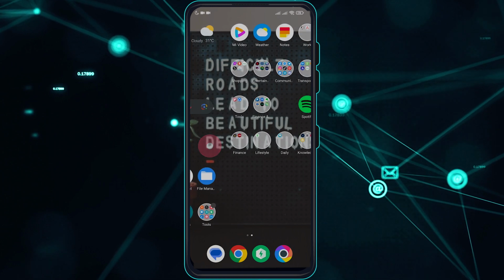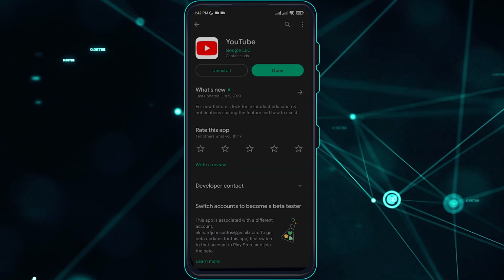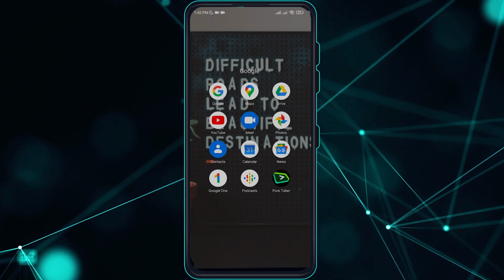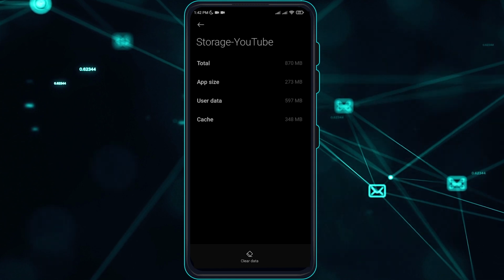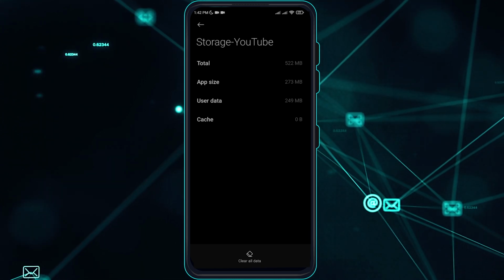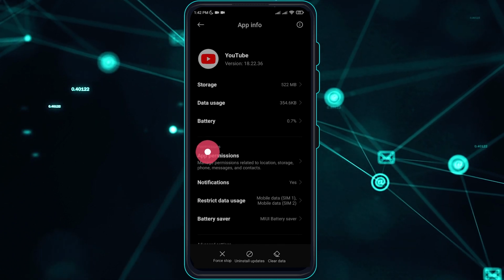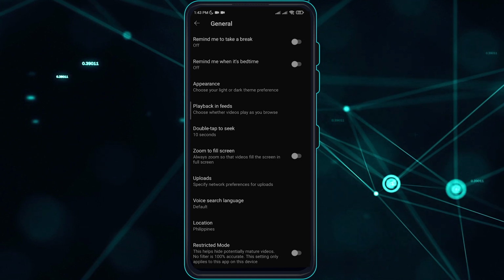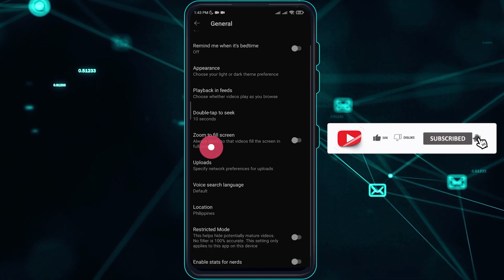how to solve youtube problem server 400 error 2023 Easy Fix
Want to know How To Solve Youtube Problem Server 400 Error (2023)? This video is for you! Learn How To Solve Youtube Problem Server 400 Error. Follow the step-by-step tutorial and know How To Solve Youtube Problem Server 400 Error hassle-free. Let's get started!